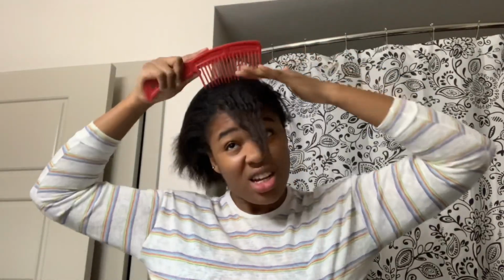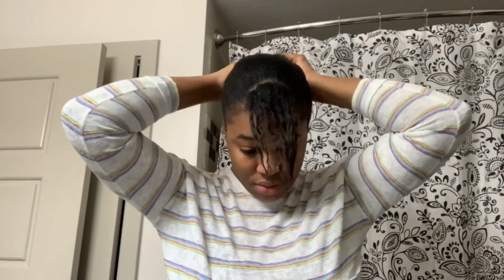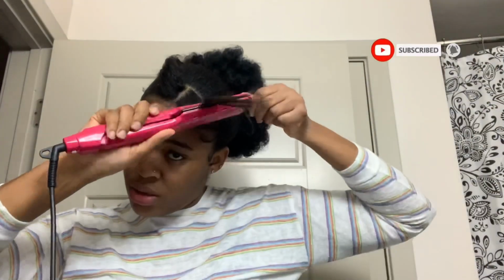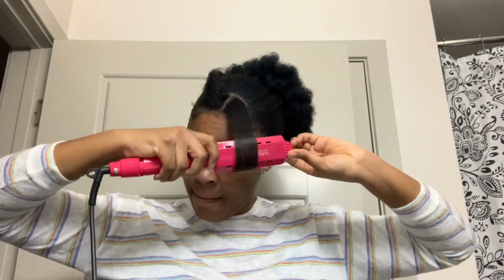GRWM | SHOPPING FOR MY SISTER’S BIRTHDAY OUTFIT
Hey guys check out my first GRWM video to the mall to shop fur my sister’s birthday outfit.